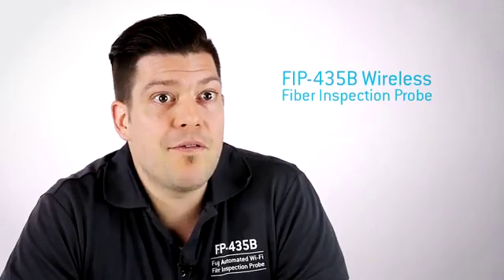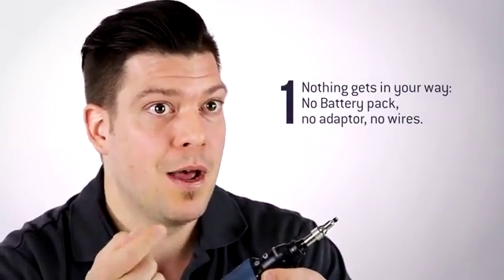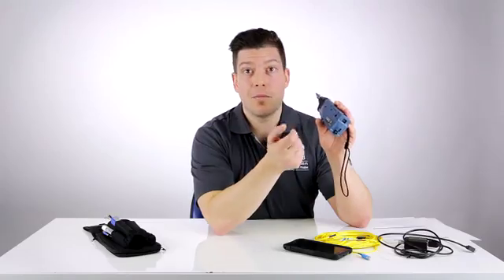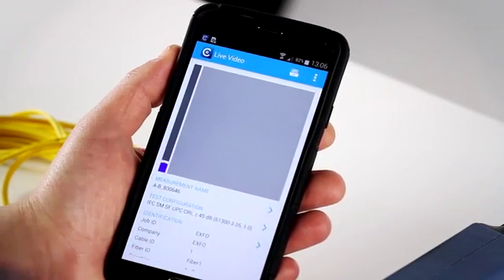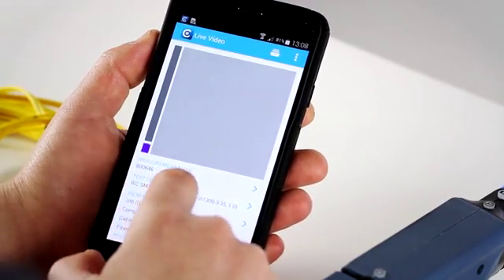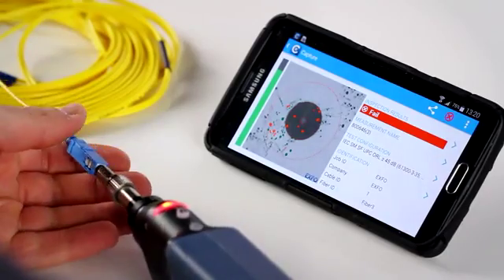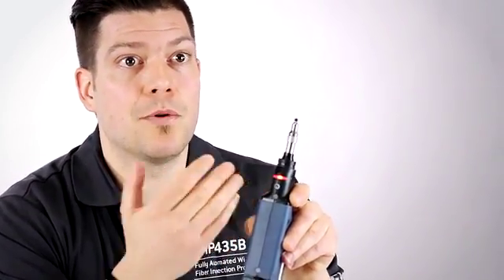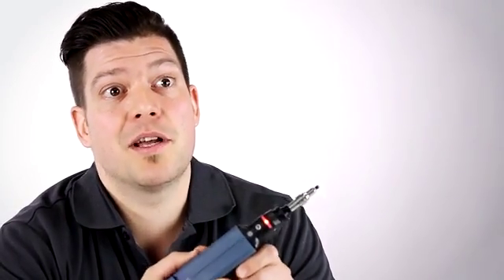Full demo of EXFO’s new Wireless Fiber Inspection Probe – the FIP 435B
This video walks you through the unique features and benefits of the first truly wireless inspection probe on the market. See why inspecting connectors is now an easy, hassle-free process. For anyone, anywhere.